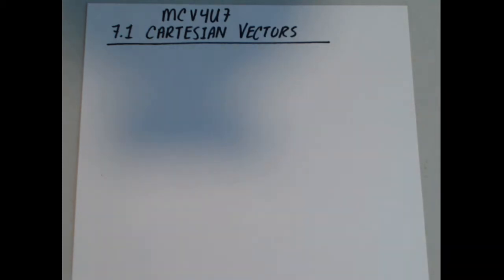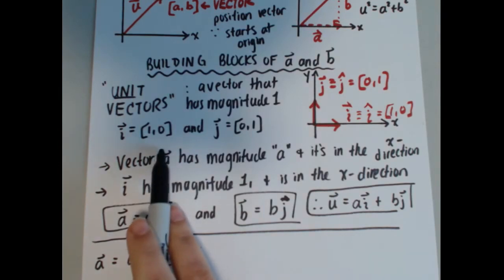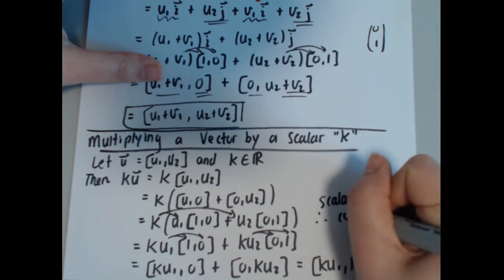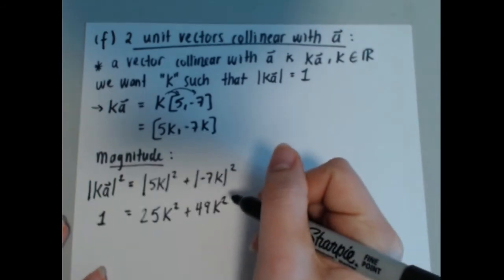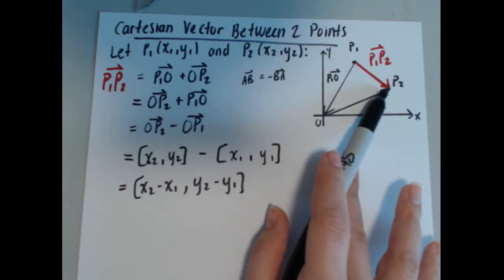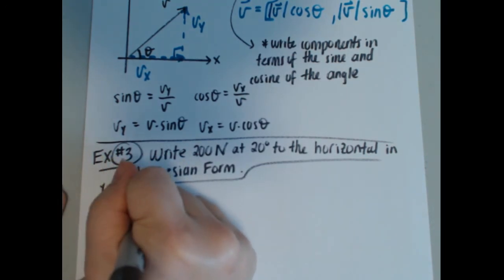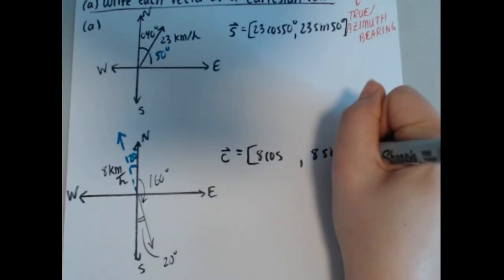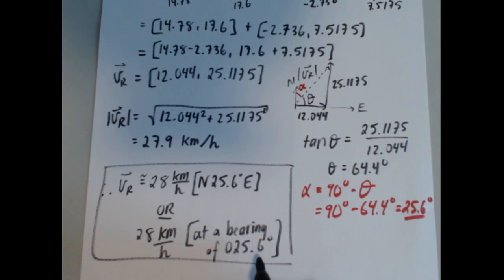7.1 Cartesian Vectors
MCV4U7 Lesson
7.1 Cartesian Vectors